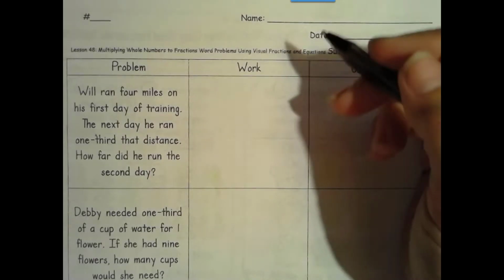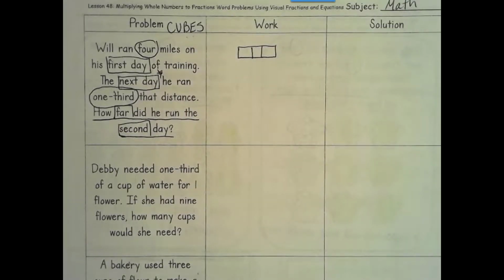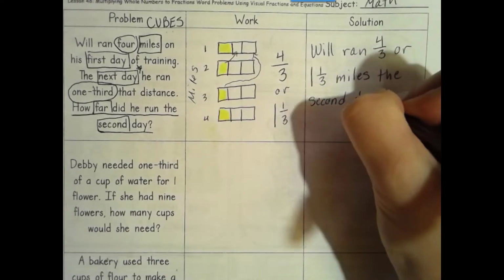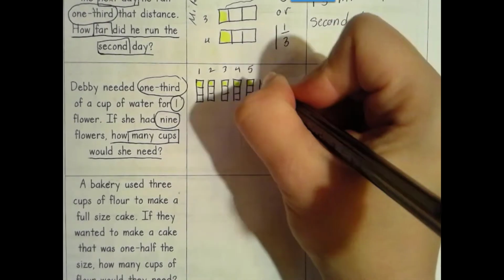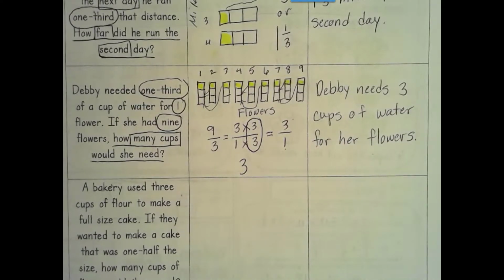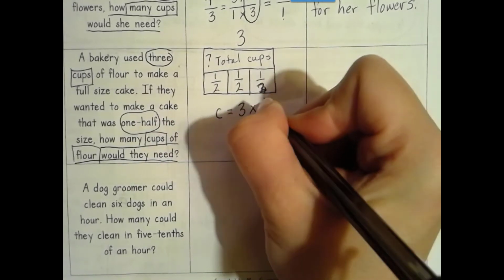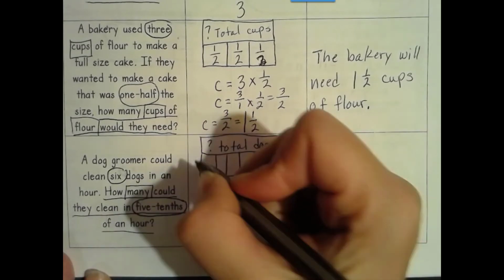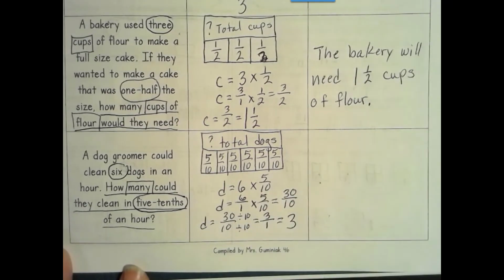Lesson 48 Part 2: Multiplying Whole Numbers to Fractions Word Problems 4.NF.B.4c